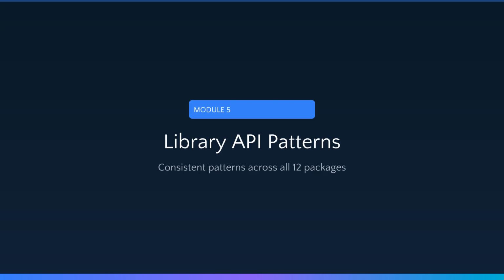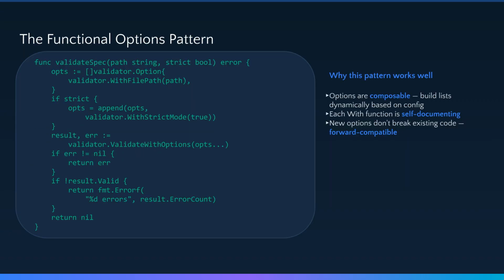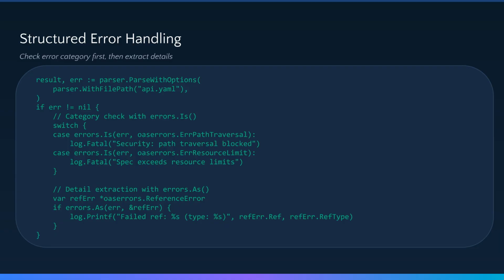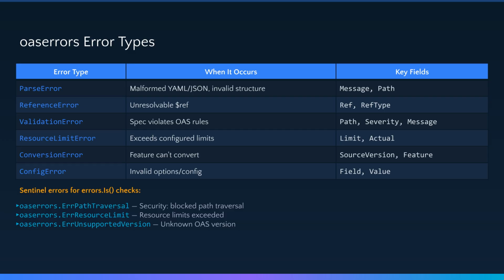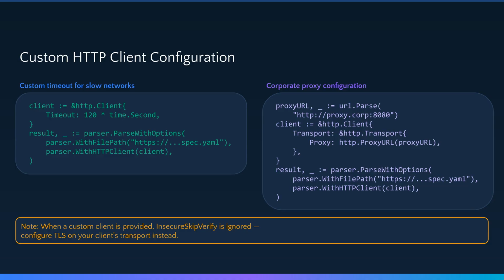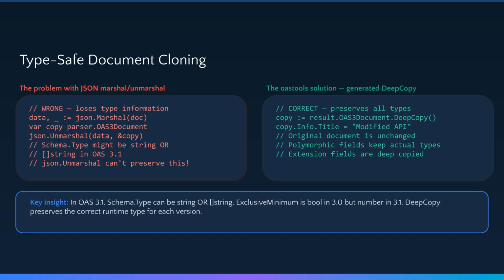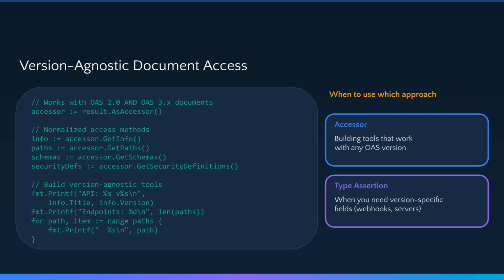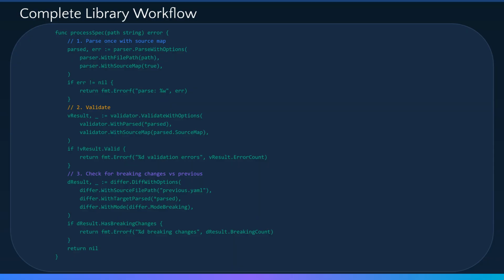05 — oastools — Library API Patterns